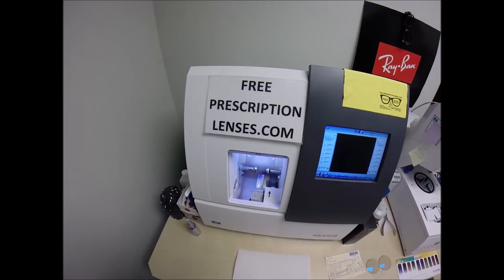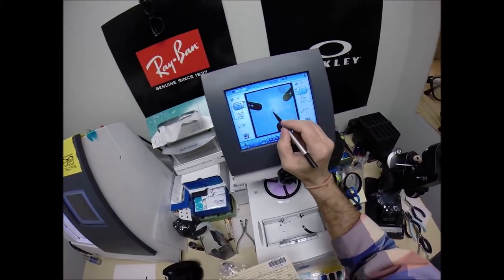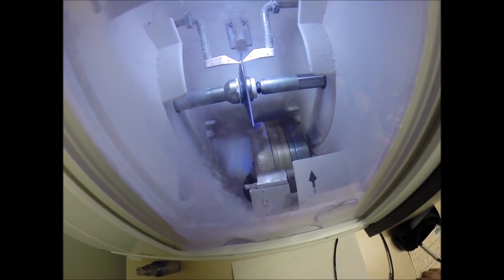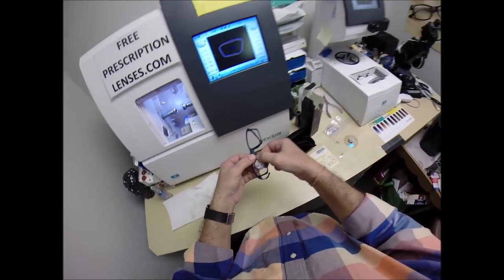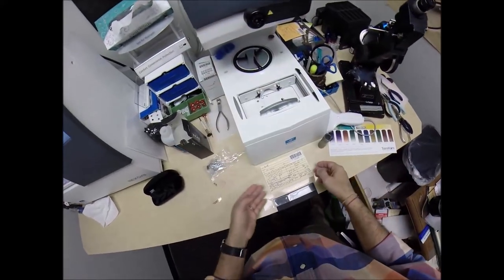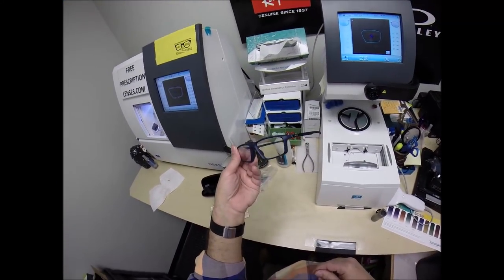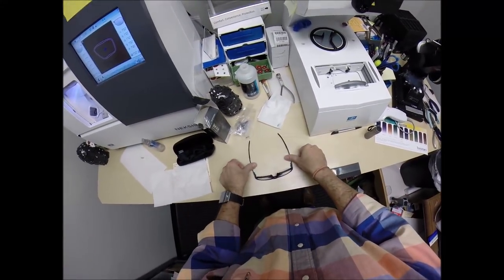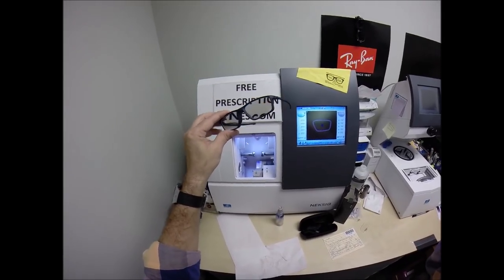Brett's Oakley 8138 Chamber with Transitions XTRAactive Gray+ Blue Flash Mirror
I am an authorized Oakley dealer but as a small independent optician I am not allowed to list the individual frames with prices on my website so if you are interested in ordering email me at and tell me what model, color and size and I'll reply back with the price and availability.

Watch as I cut unbreakable prescription invisible bifocals with Transitions XTRAactive gray lenses with a blue flash mirror for Brett's new Oakley 8138 Chamber size 53 color 05 Universe Blue. St. Louis Missouri is about to look alot better!